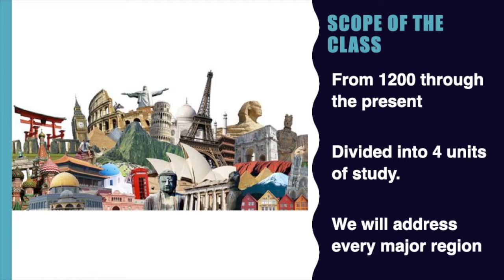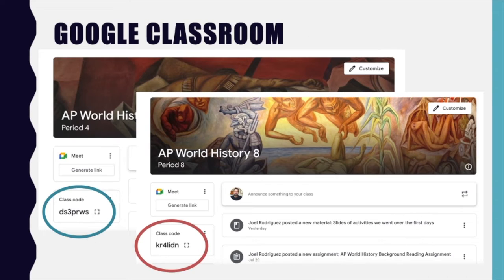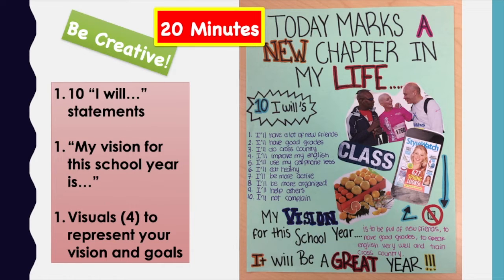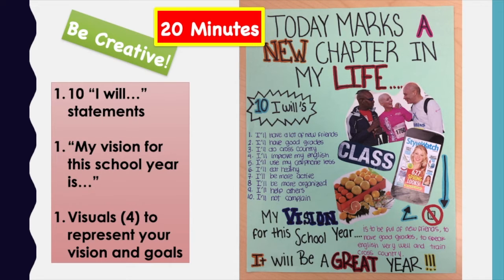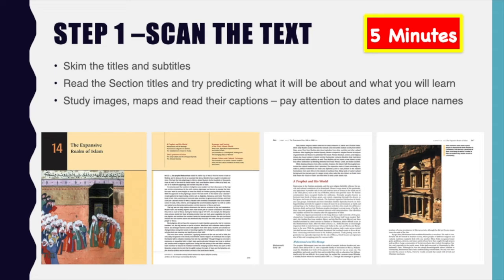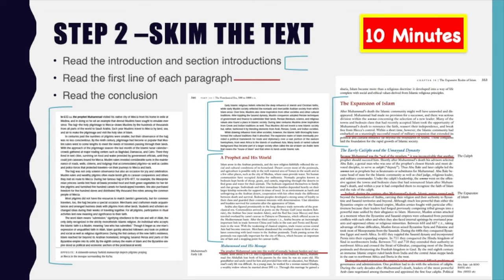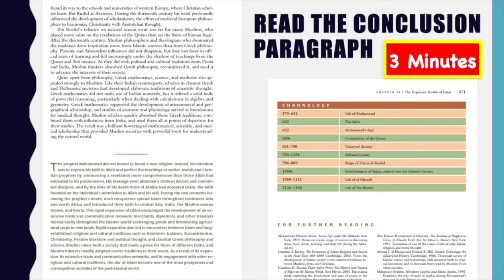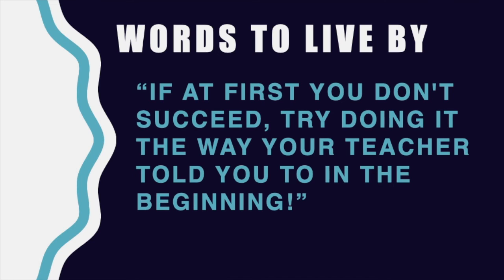APWH Week 2A 2022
Lesson for Tuesday Jul6 26, 2022